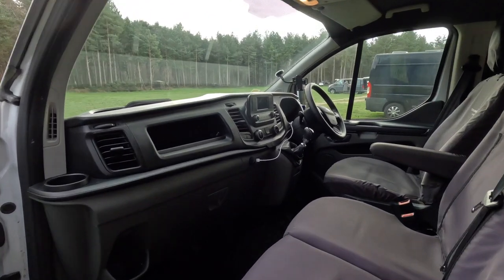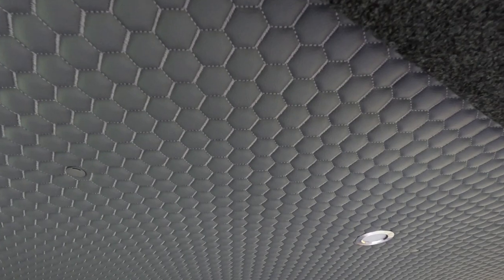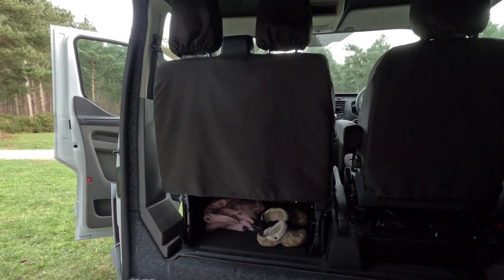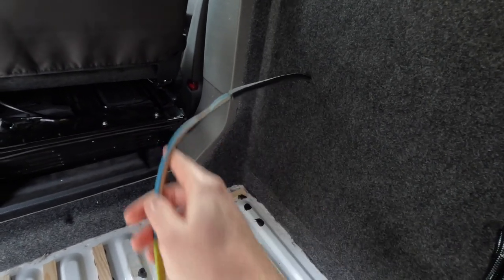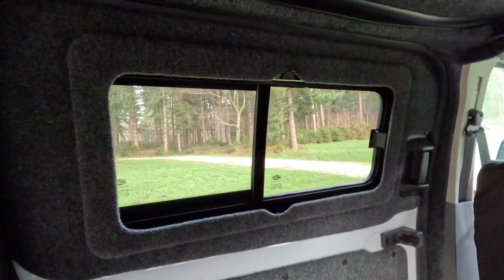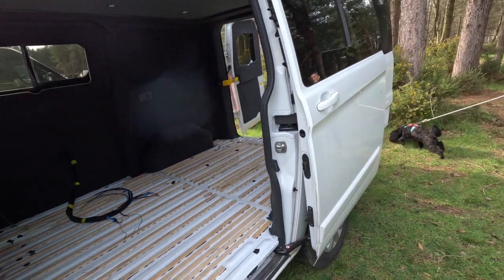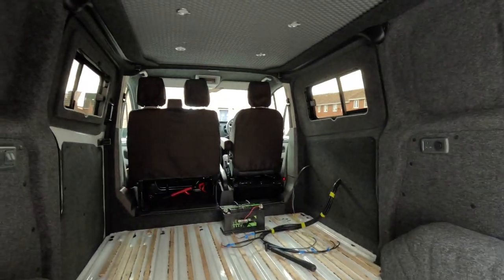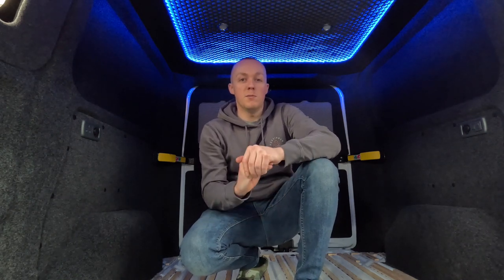VLOG 1 | The Van Tour Part 1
A brief walkthrough of the van conversion so far!

follow us as we aim to convert our van and head to Europe this summer!